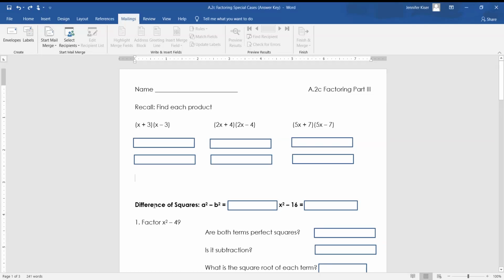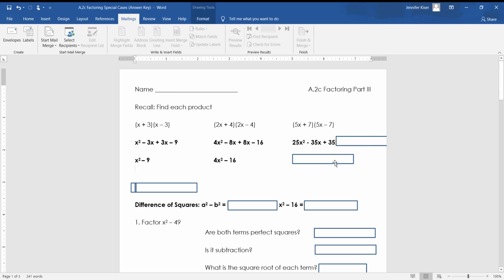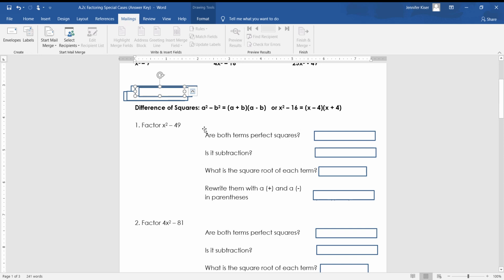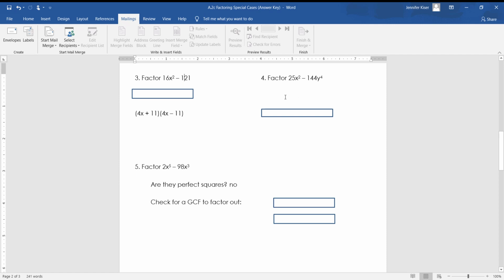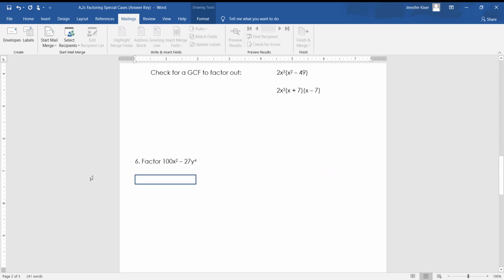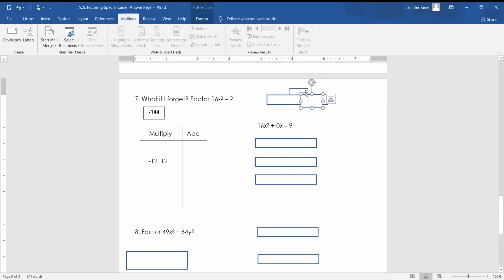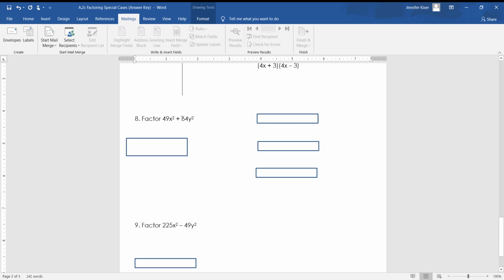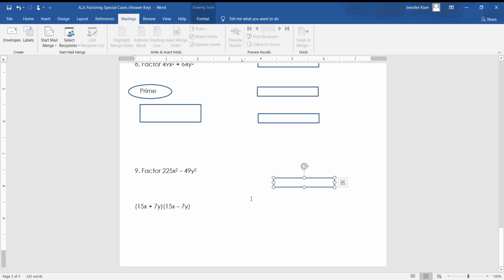Difference of Squares Video Notes